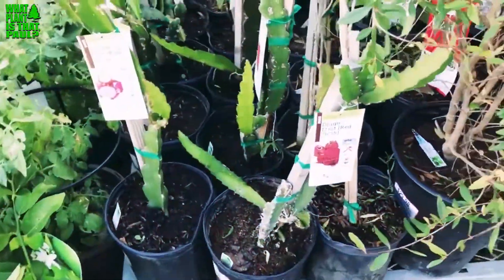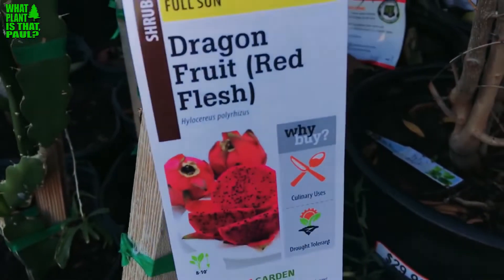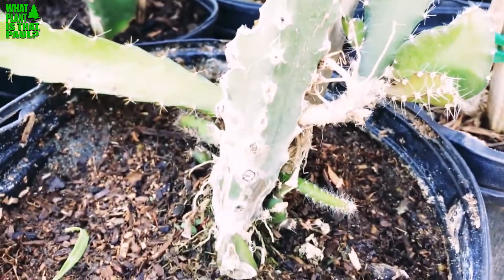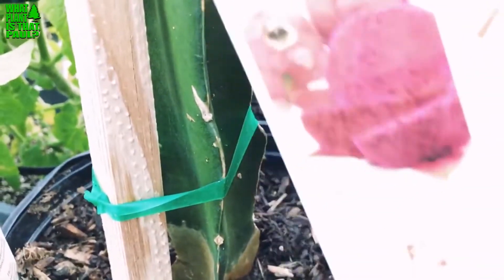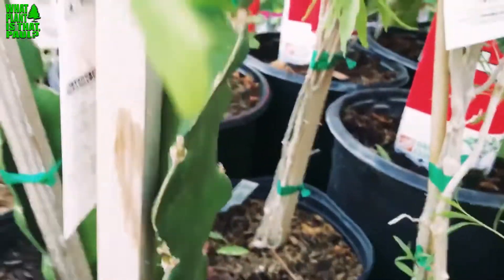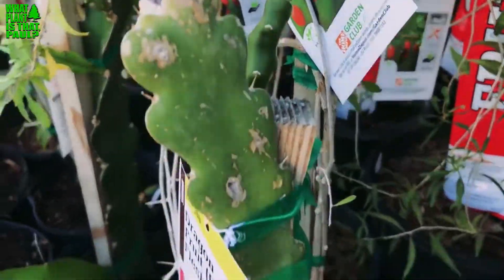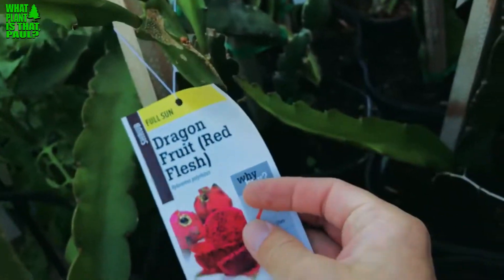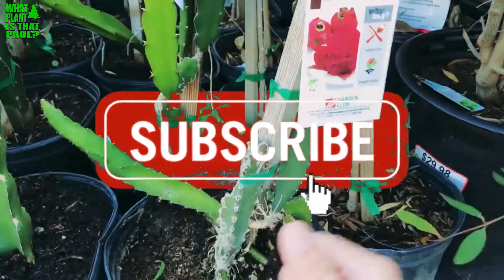Use Caution when BUYING DRAGON FRUIT